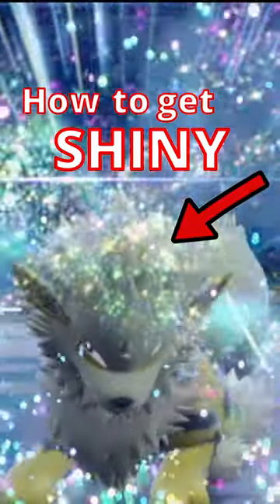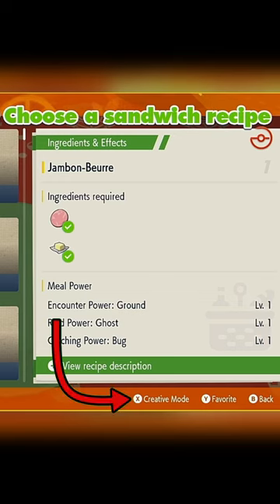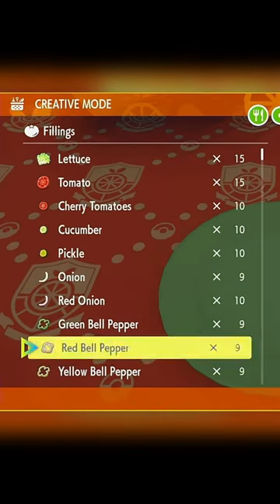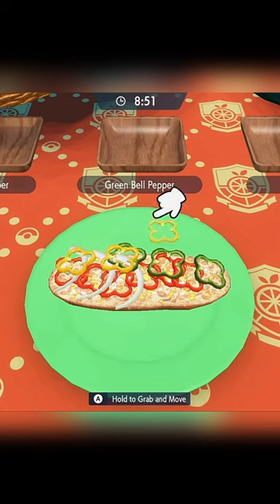HOW TO GET SHINY ARCANINE FAST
This is the EASIEST way to get shiny arcanine in scarlet and violet! Try it out for yourself!